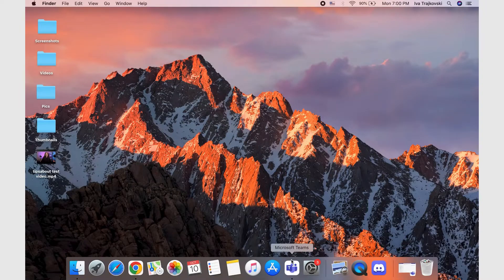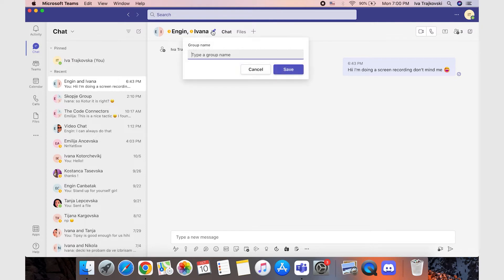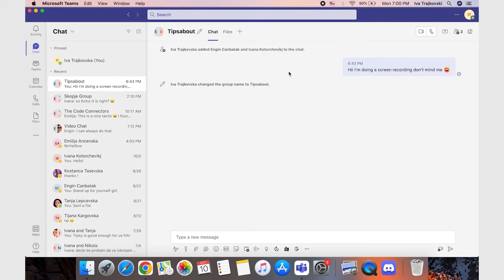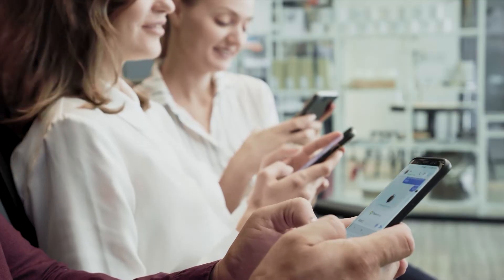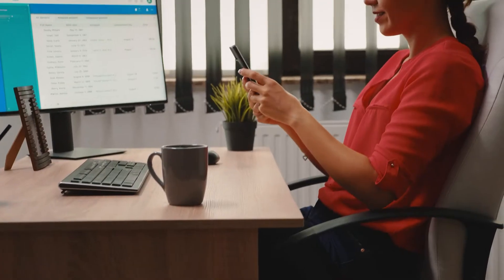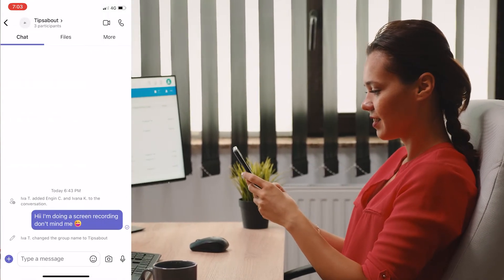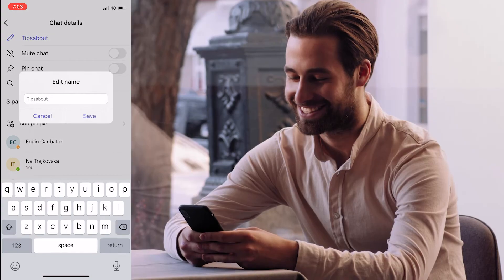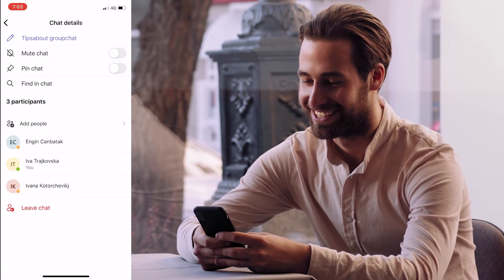How to Rename a Chat in Teams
Naming Teams chats can help you differentiate between your various chats. Plus, it makes it clear what the subject of each chat is from the get-go. So in this video, we'll show you how to rename a chat in Teams.